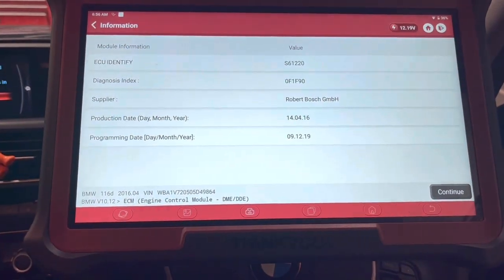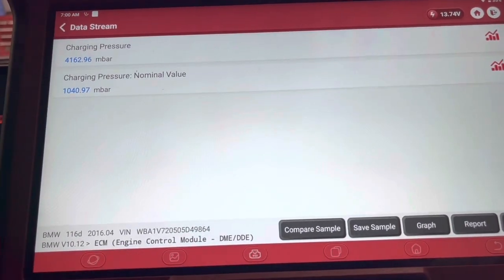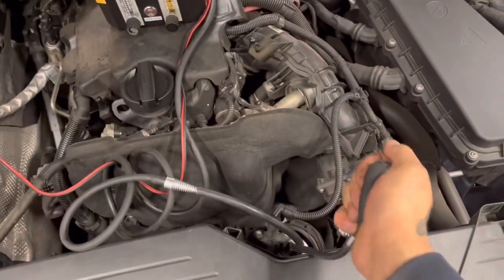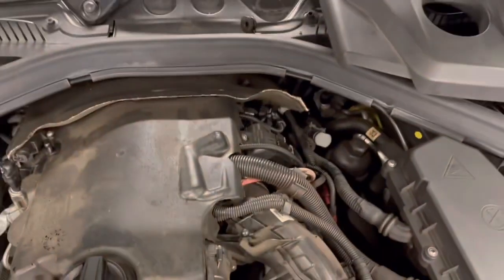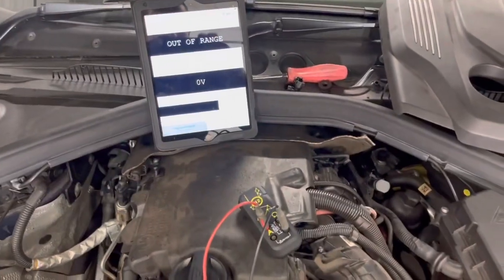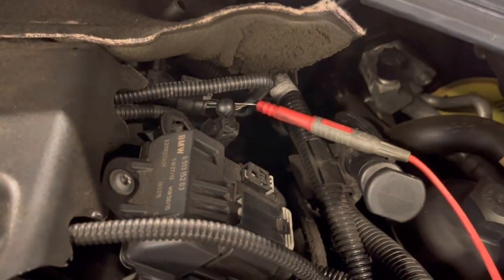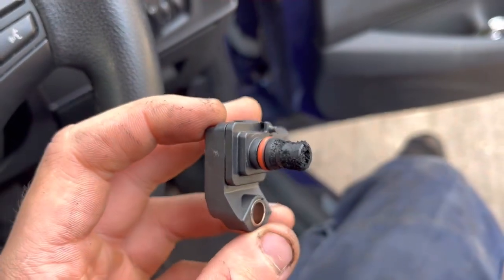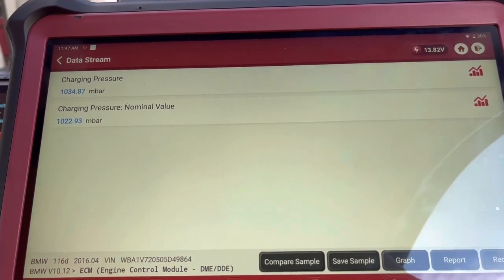BMW f20 1 series 1.5d - 2AB400 246B00 2AB500 24CF00 CHARGE PRESSURE FAULT - SOLVED!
Check out me diagnose and fix this bmw with charge pressure fault! Follow my steps and see how I go about getting to the bottom of this issue
Use Thinkcar euro max diagnostic tool
U tool smoke machine
Curien n2 multimeter